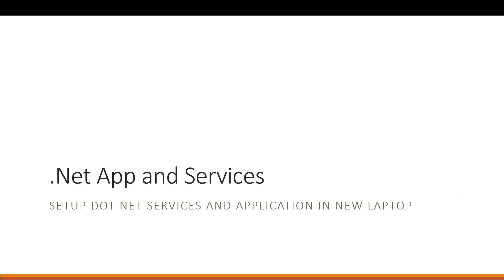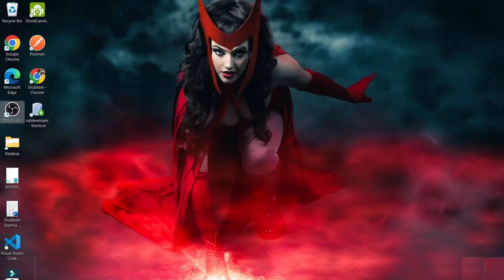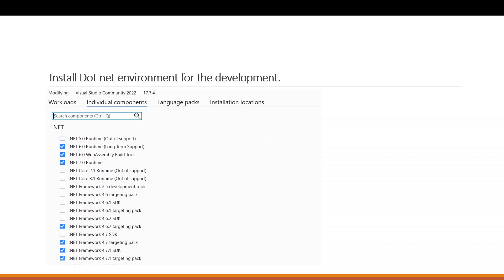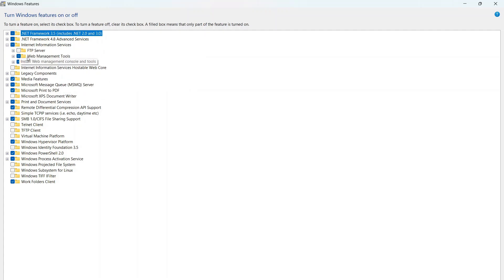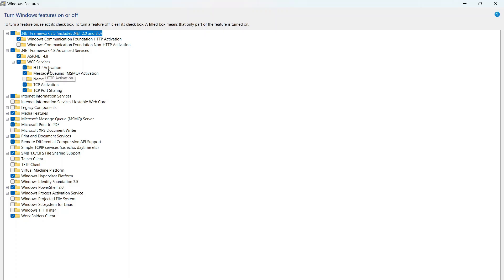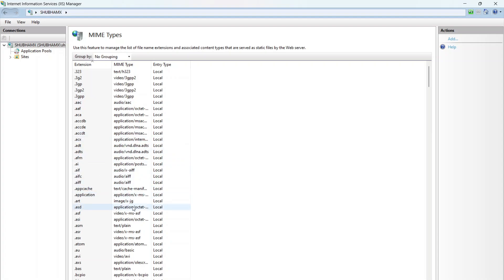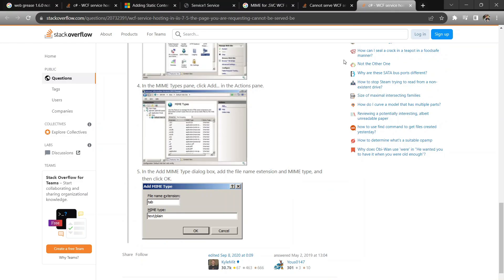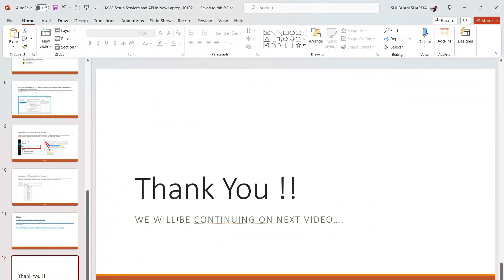.Net setup in new laptop | IIS Configuration | Windows features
Setup dot net environment in new laptop.
Make WebAPI and MVC runnable.
IIS Configuration and Windows Feature Setup.

Reference -

We are publishing technical videos for latest and innovative technologies. discovering the coolest trick and cutting edge approach for the development and testing of  technologies. We are focusing on content for people who are curious, open for learning and seeking information for development and testing of various applicatios and technologies.

Video Content: Full Stack Development, Web and Mobile application development, Windows, various applications and tools, Internet and Other technology.